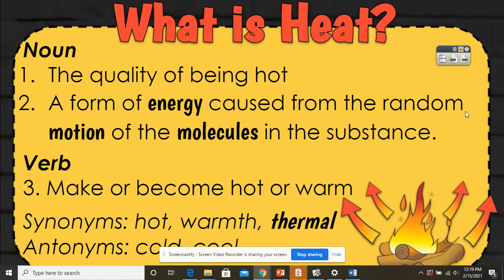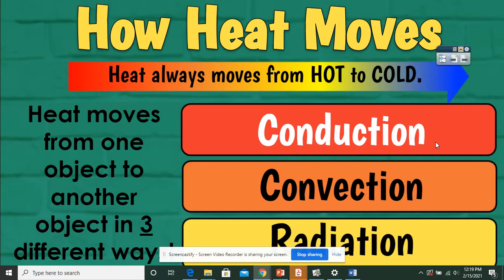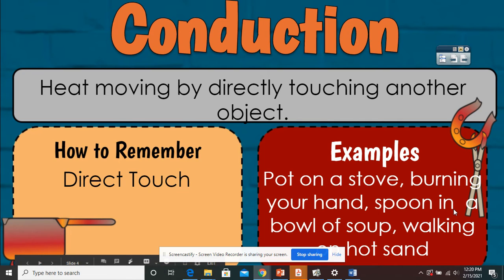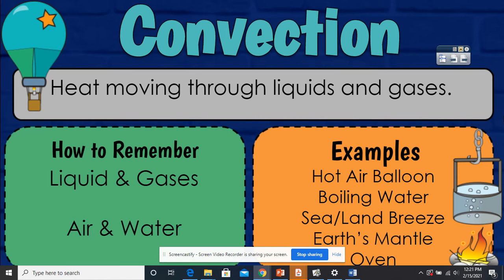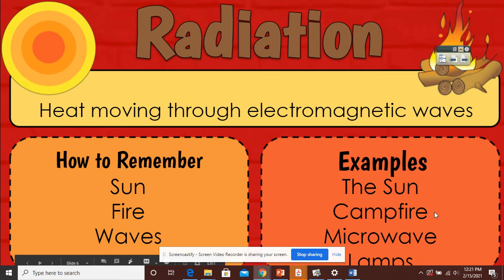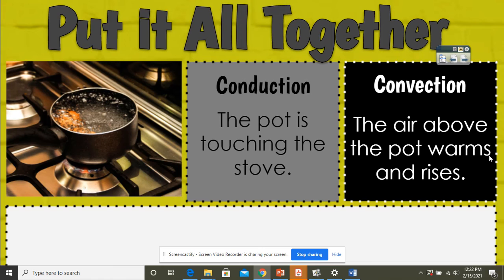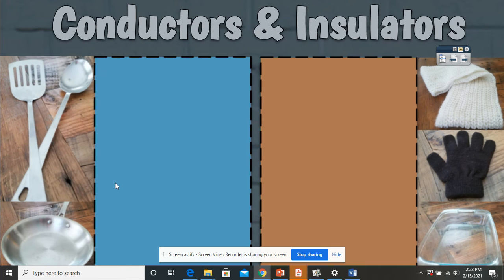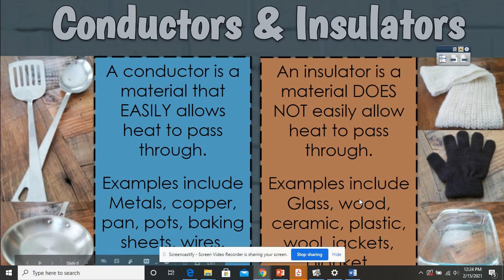Heat Transfer Review